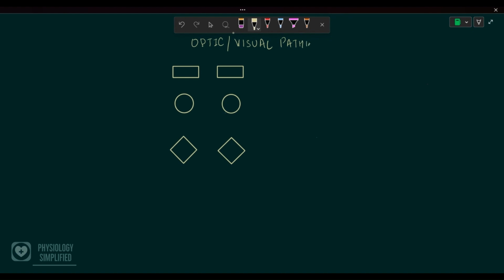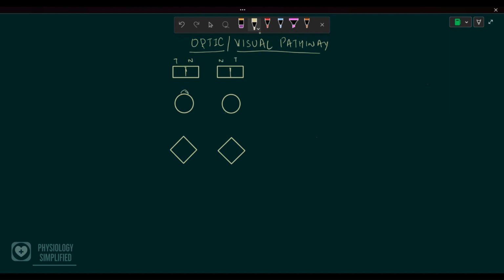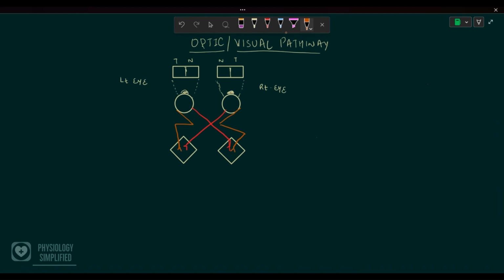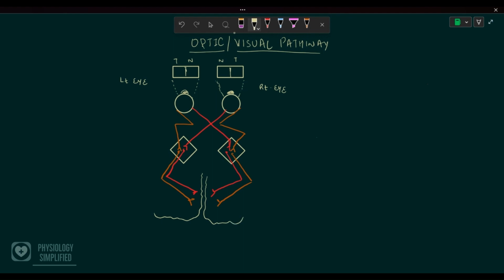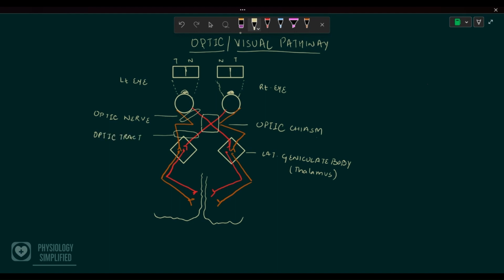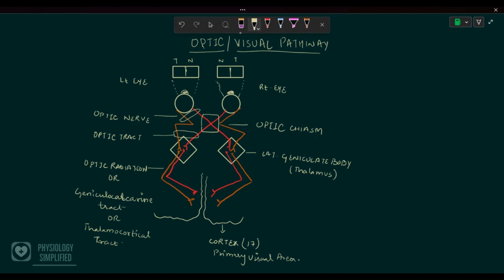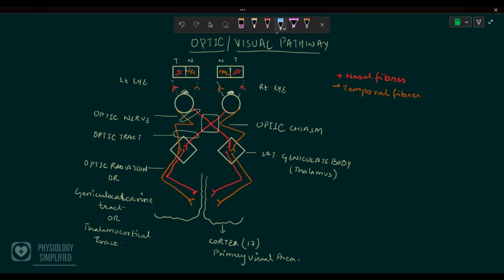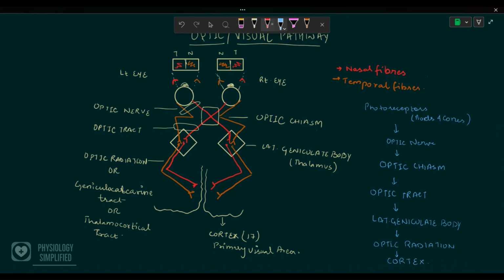Visual / Optic Pathway - Quick & easy explanation